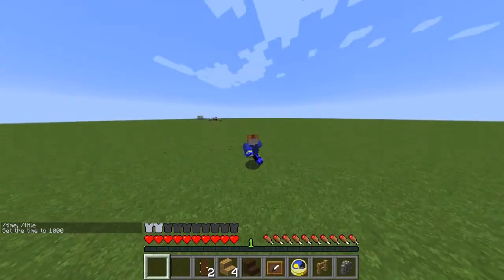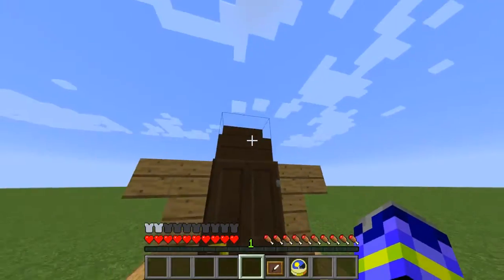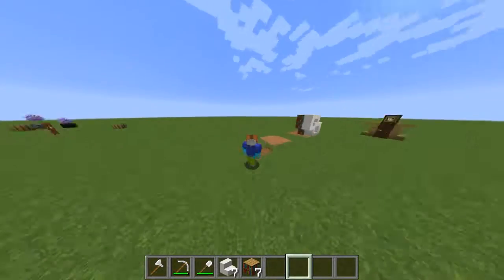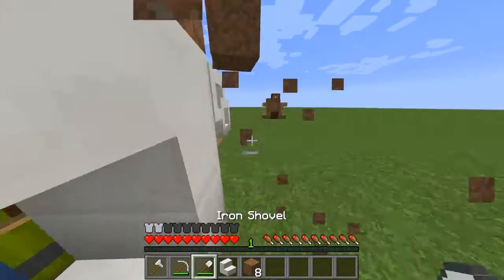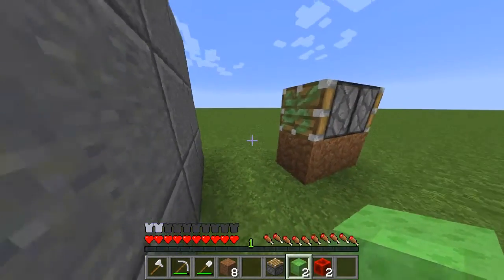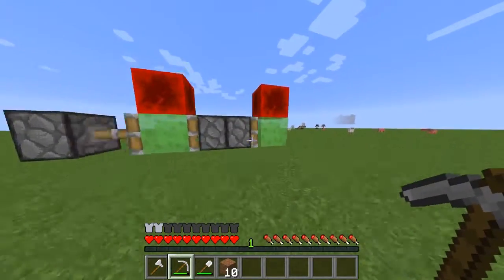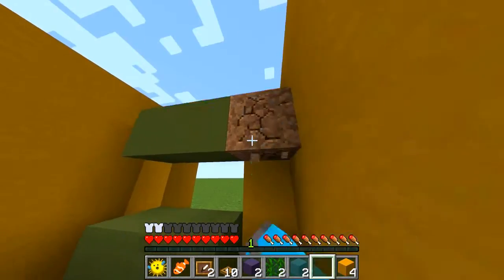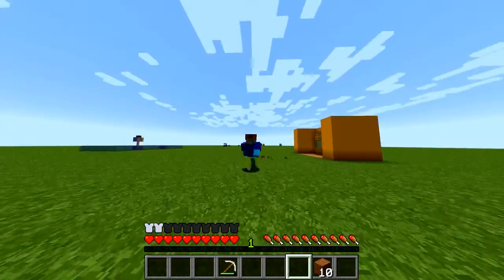Minecraft Building Tutorials - Grandfather Clock, Bookshelf, Etc.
In this video, I have put together a series of building tutorials for you guys! Enjoy!